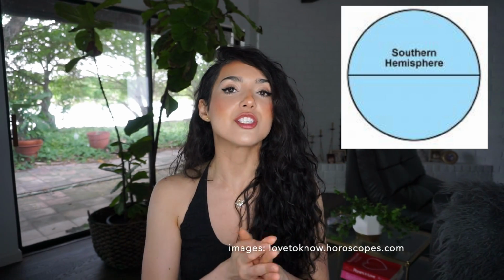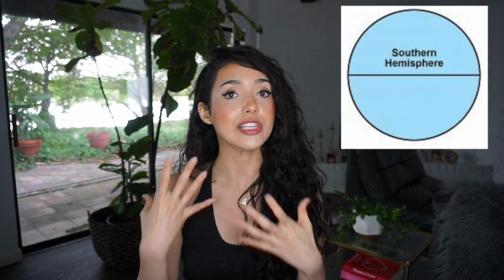(ALL SIGNS) Where are your planets? THE 4 QUADRANTS| ASTROLOGY BASICS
(TIMESTAMPS IN COMMENTS) Carrying on with the astro basics, here I talk about the 4 hemispheres and the 4 quadrants--another element of "texture" to your chart. Are you an inner focused person or more externally focused? Introverted extrovert? Extroverted introvert? How focused are you on relationships? What motivates you? The 4 quadrants (and hemispheres) help us see this in a quick glance at the natal chart.

I'll time stamp the 4 hemispheres and the 4 quadrants for all the Aries and Gemini folks who can't watch the whole thing lol.